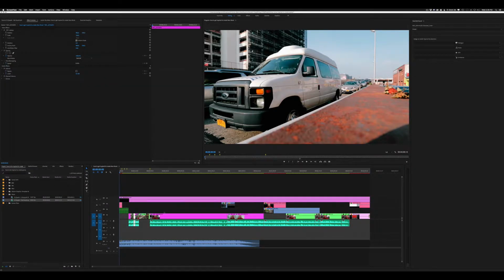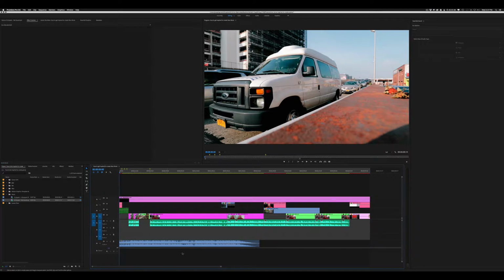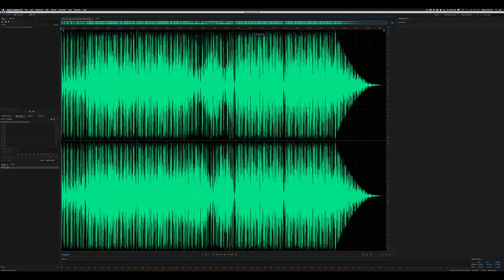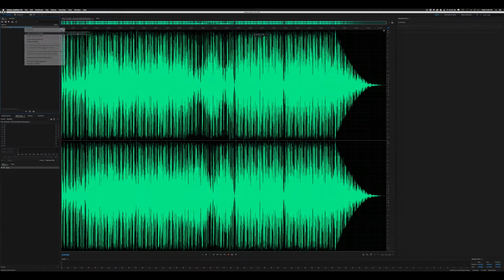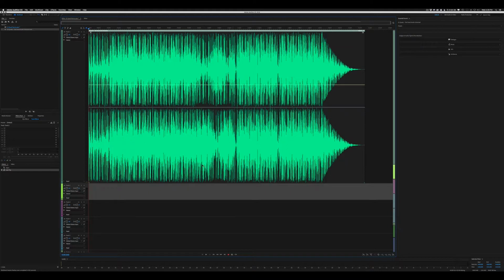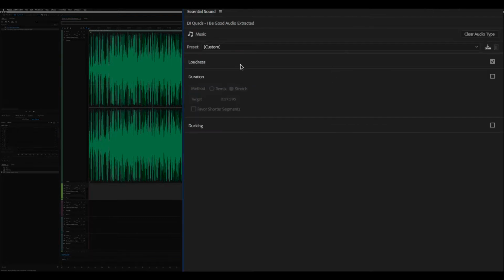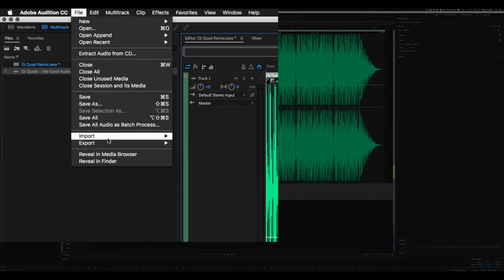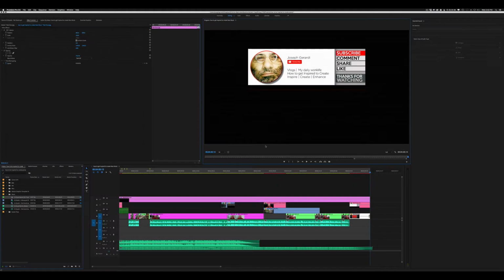How to make your Music Match your Video Length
Using Adobe Audition I will show you how to remix your music track to match your video length.

•BEST TOOL TO GROW A YOUTUBE CHANNEL

Here is my retouching KIT if you are looking to get into high end  retouching let me know:

My name is Joseph Gerardi from Quantum Variant and Q Studios Inc. In this video I will show you how to use adobe auditions to remix your music track to match your video length. Instant Music Remix in Adobe auditions.

* If you are a photographer looking to take your images to the next level and are interested in working with a retoucher with 20+ years of high end retouching experience email me.